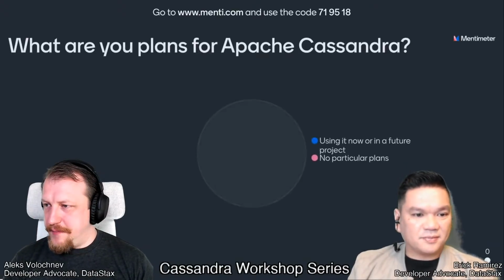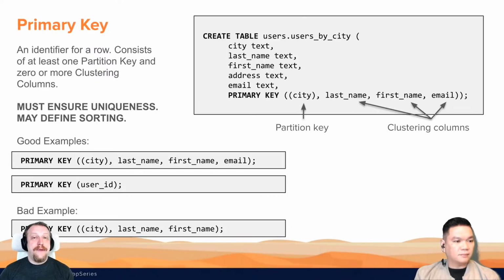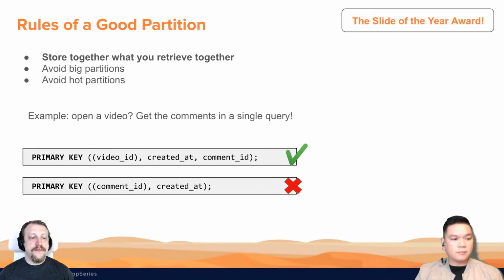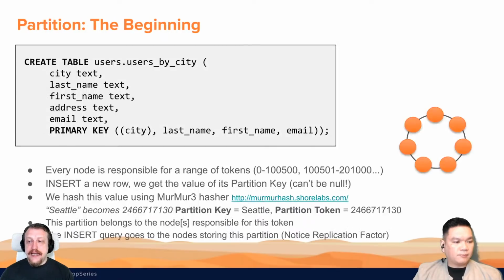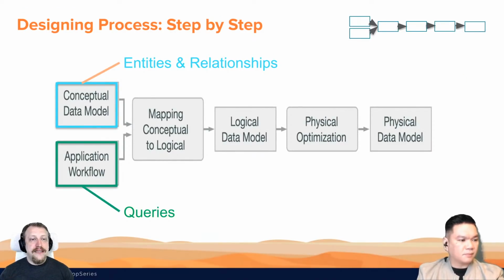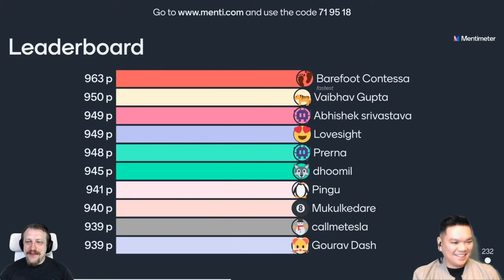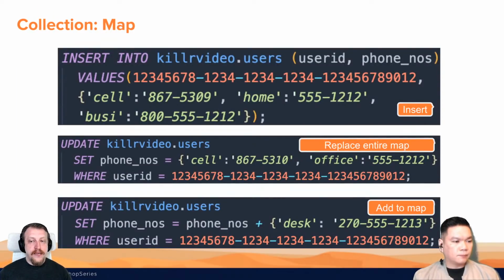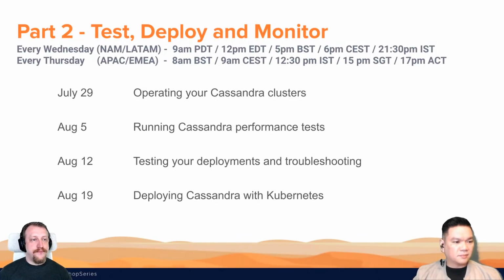[Cassandra Cloud-Native Workshop Series] - #2 Data Modelling with Cassandra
We are pleased to introduce our Cassandra Workshop series! Join and follow our 8 week course to start your path to becoming a Cassandra expert. Each week we will take another step starting with understanding how Cassandra will work for your application, building, testing and finally deploying it into production.